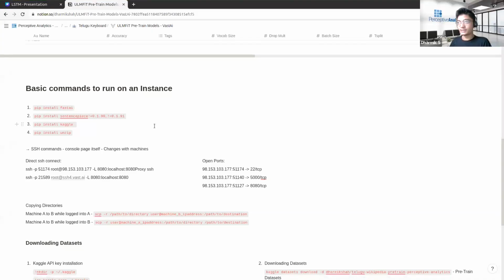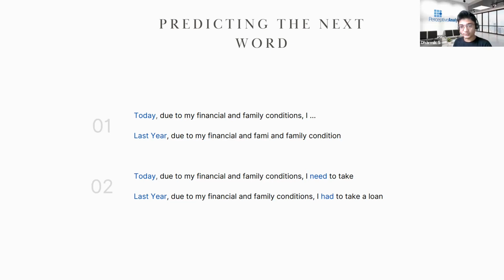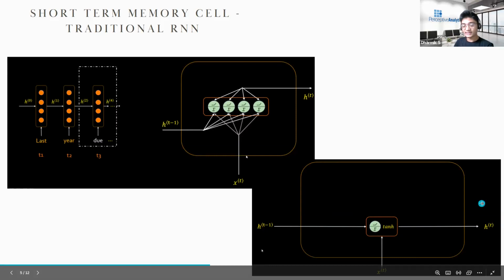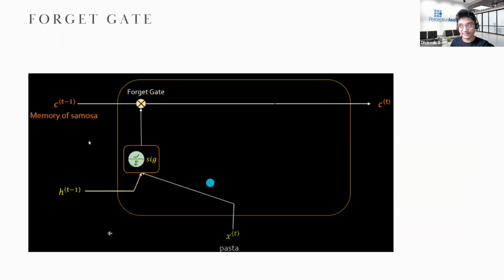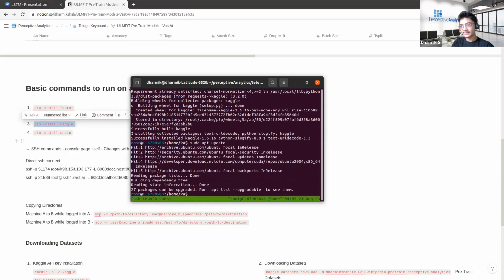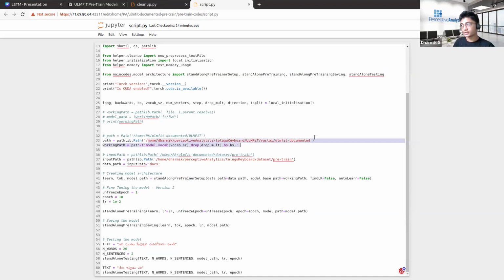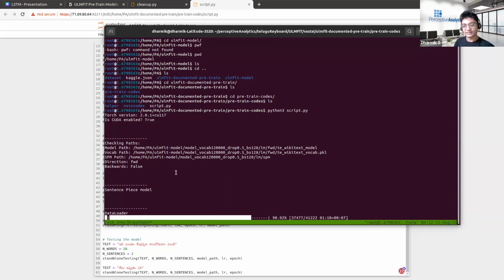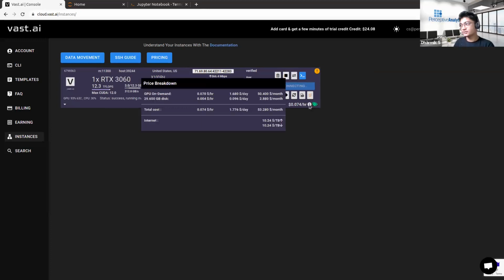Instance on Vast.ai & RNN to LSTM